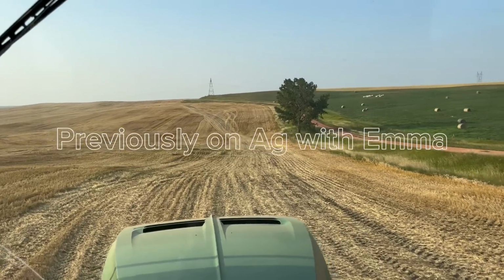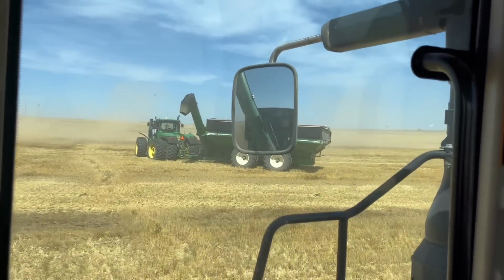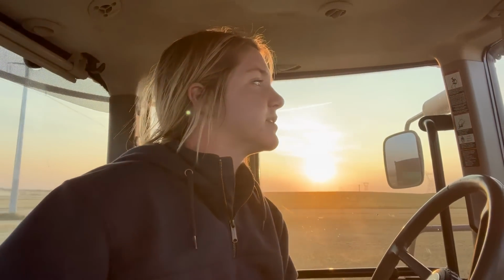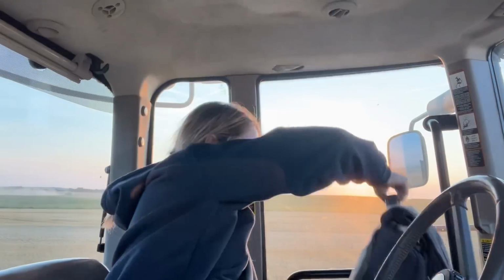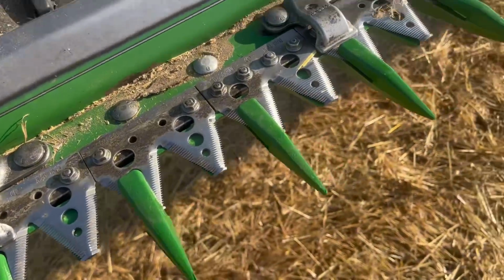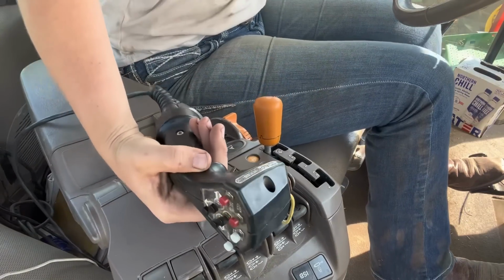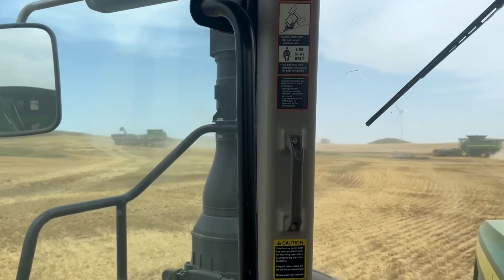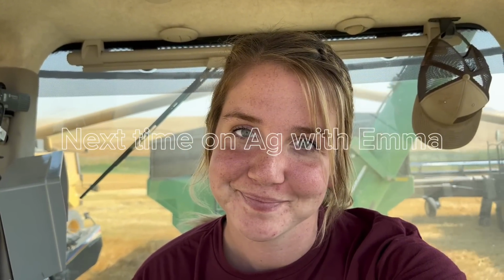Things Are About to Get Crazy! - North Dakota Wheat Harvest 2023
You can find Hayden’s channel HERE: @HaydenOnHarvest